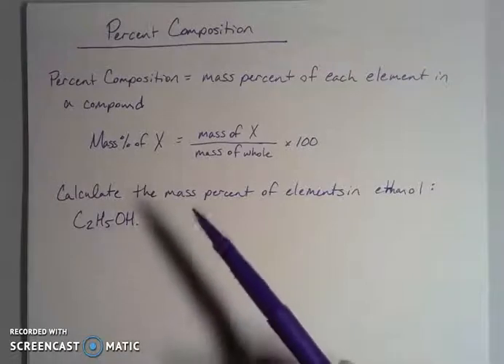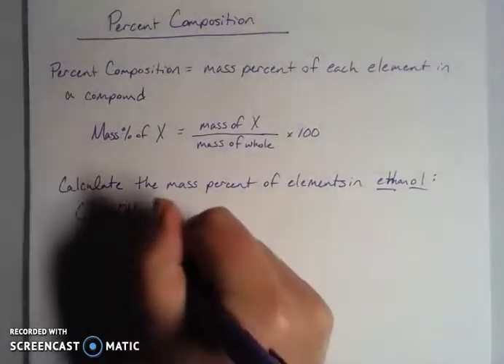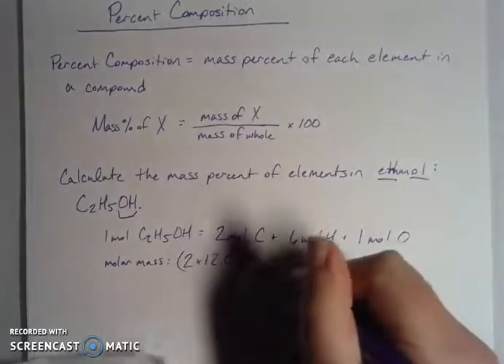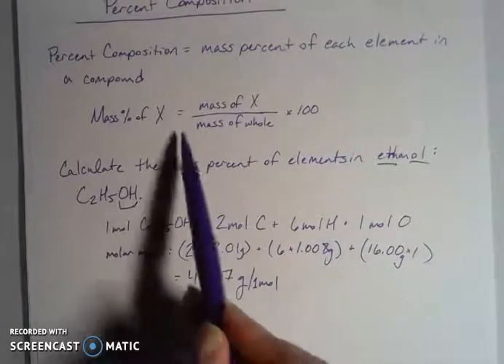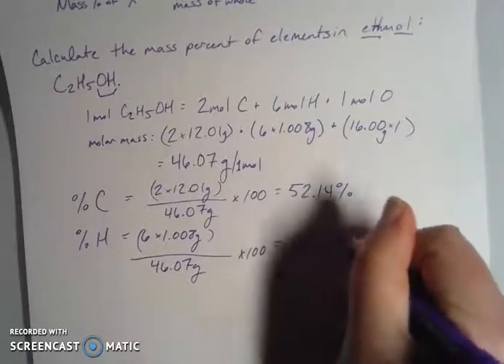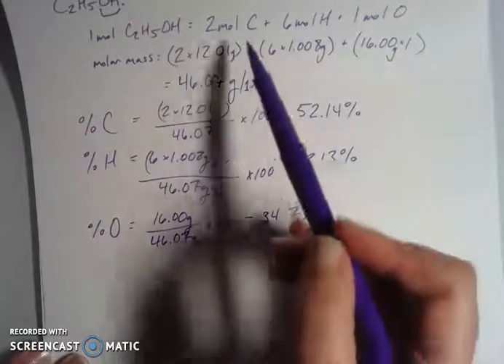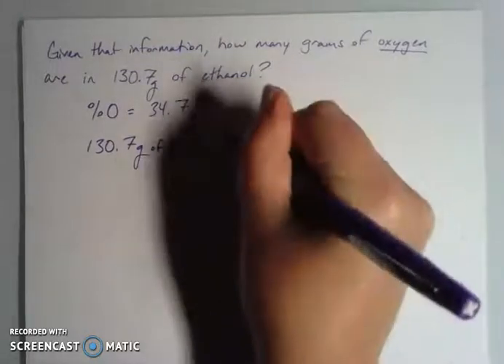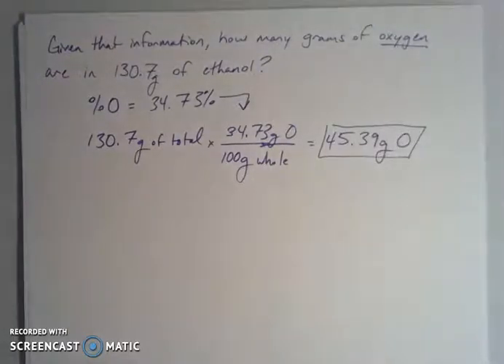Percent Composition of Chemical Compounds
This video discusses the percent composition by mass of the elements in a chemical compound.  Example problems are worked.  This video is meant to supplement General Chemistry I (CHEM 161) at Big Bend Community College.